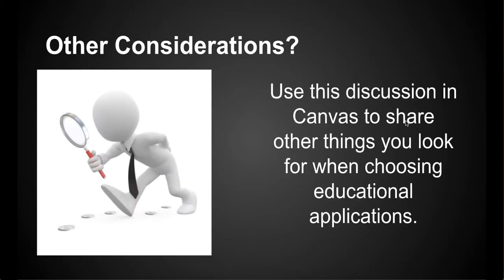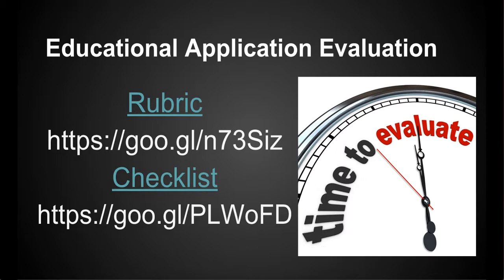Tech Leader Level 2 Virtual Educational Application Evaluation Presentation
Educational Application Evaluation Presentation for Tech Leader Level Two Virtual Course